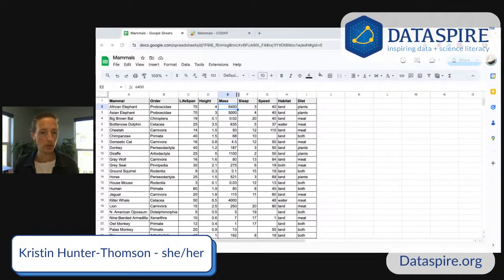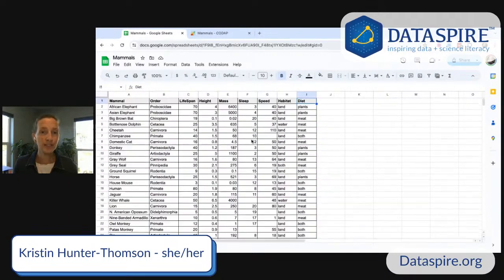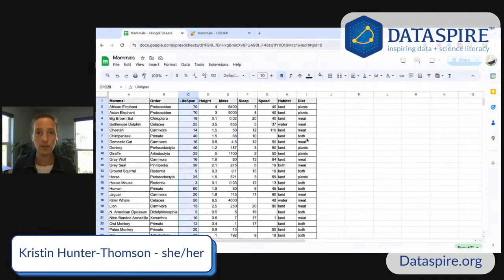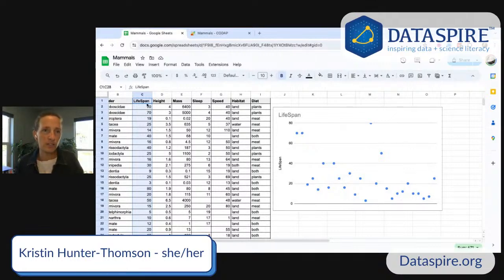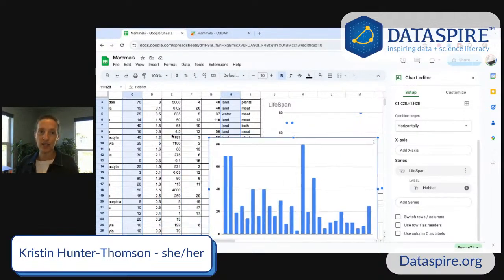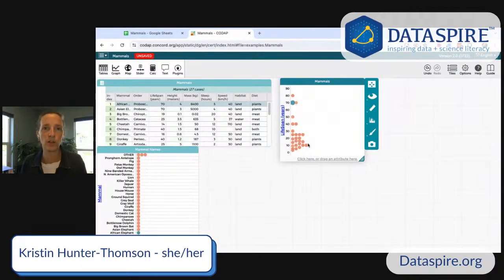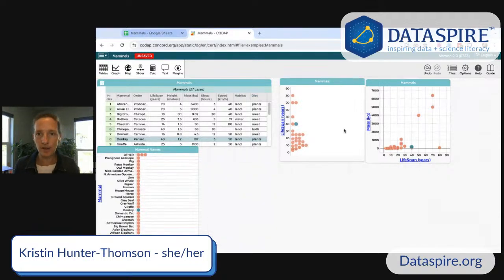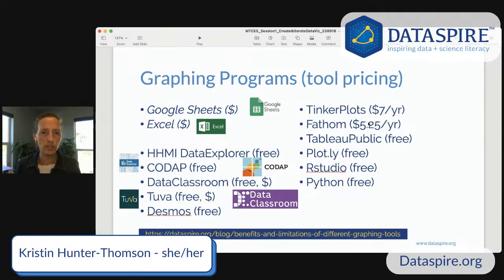Data Bite: Hacking Google Sheets…and Easier Options?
Ever struggle to get your students making graphs in Google Sheets?
Ever why Google Sheets Chart Editor pops out what it does?

Great questions! Let's chat through a bit of that and what some other options may be. ALSO...it's here! Grab your spot in our free upcoming interactive webinar "4 Steps to Graph Like a Pro & Transform Your Teaching" today!